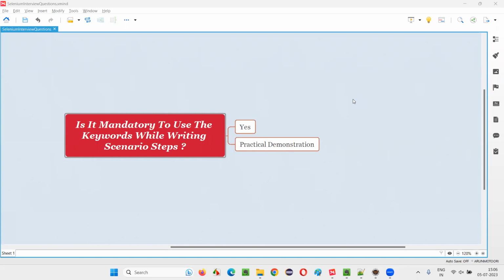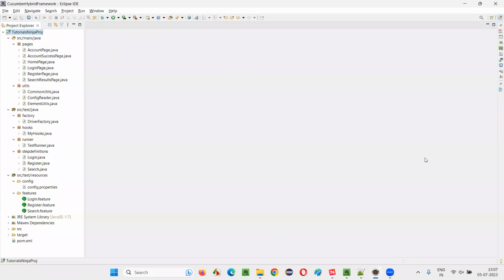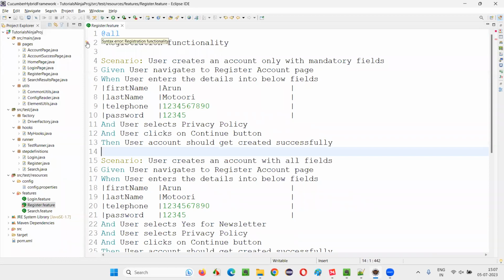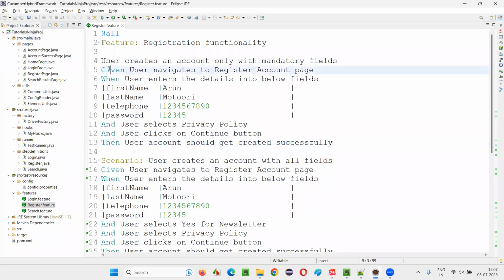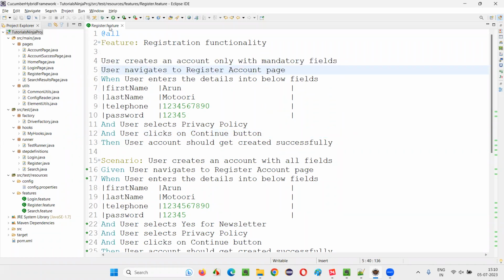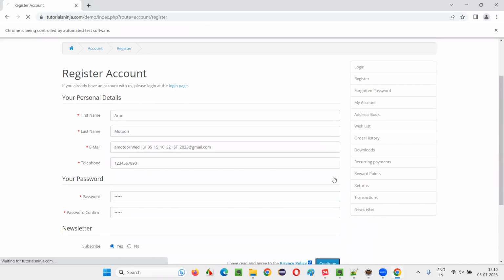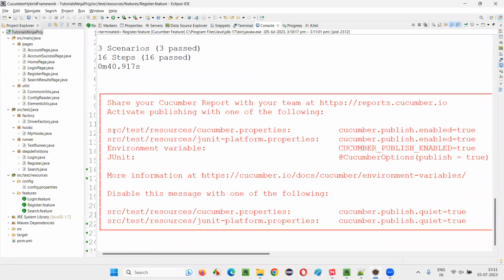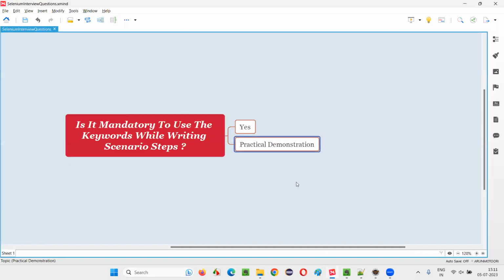Is It Mandatory To Use The Keywords While Writing Scenario Steps (Selenium Interview Question #411)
Is It Mandatory To Use The Keywords While Writing Scenario Steps